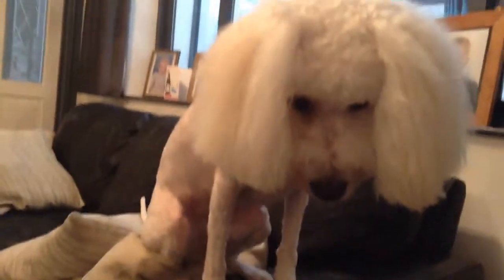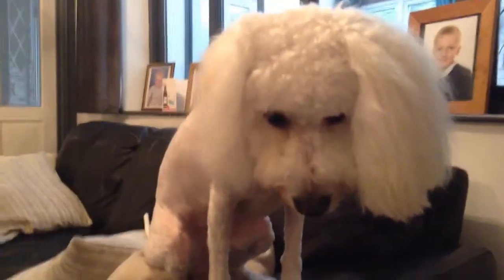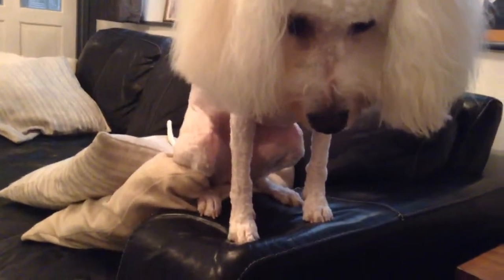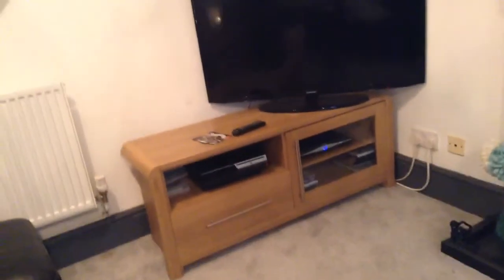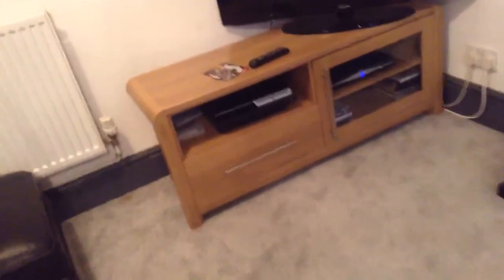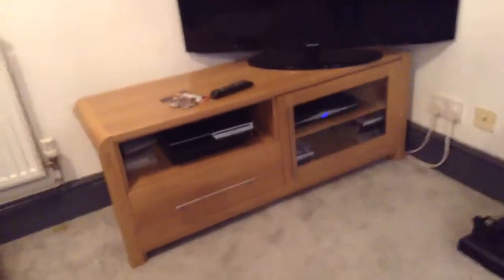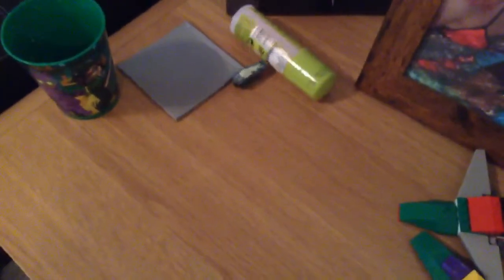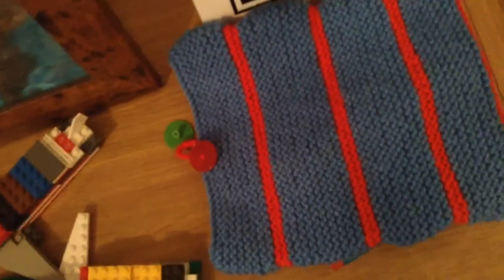World's skinniest dog awards🐶